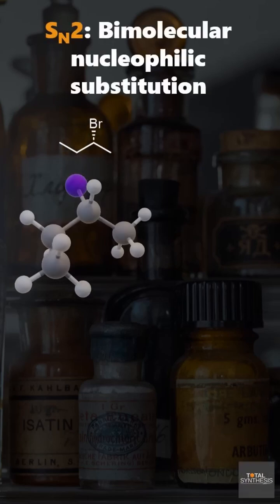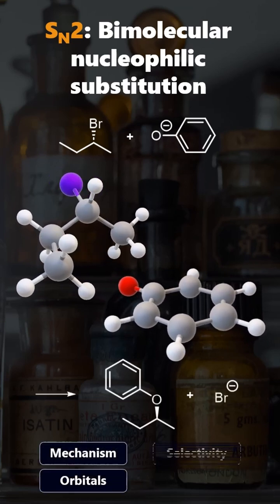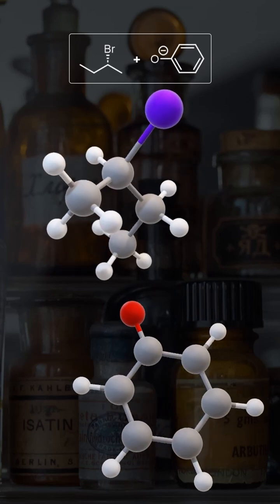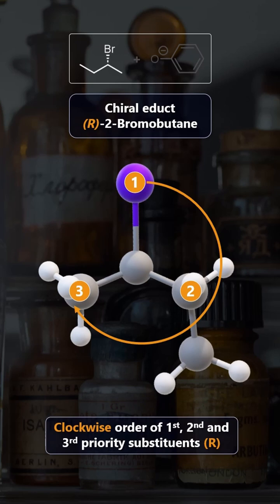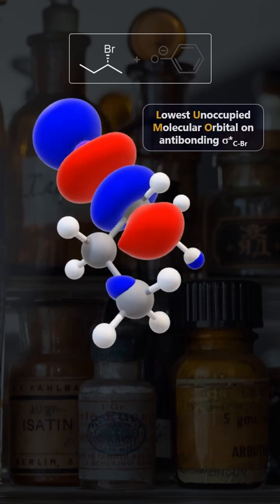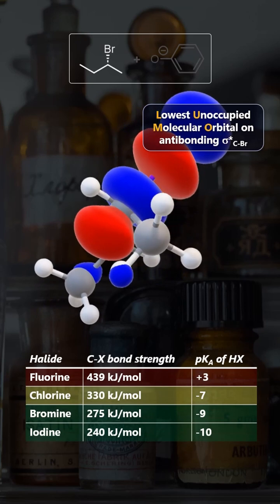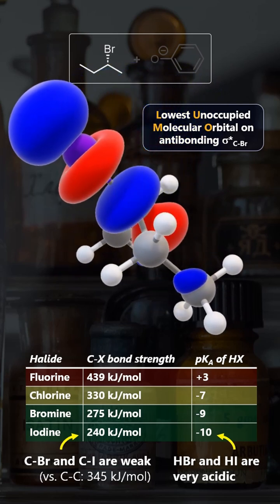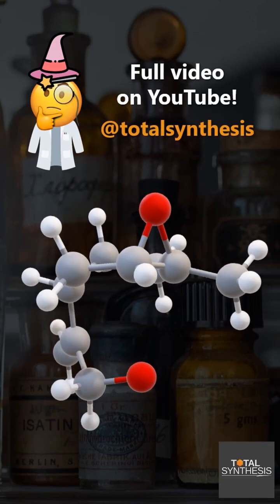How Do SN2 Reactions Work? (Animation) Organic Chemistry Substitution Mechanism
👀 Let's take a "more visual look" (is that a pleonasm?) at SN2 reactions, geometries and molecular structures.

🚀 Thanks to all channel supporters!!!